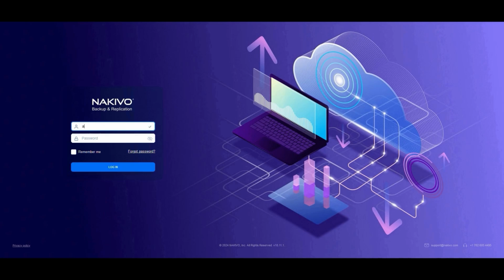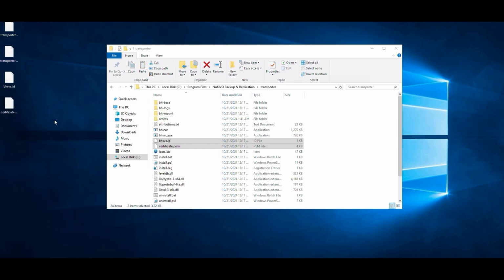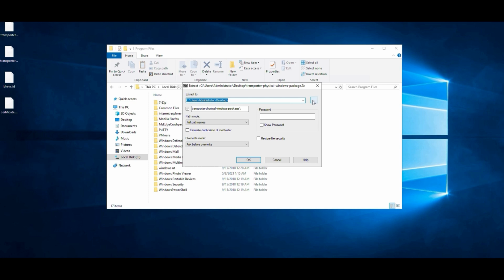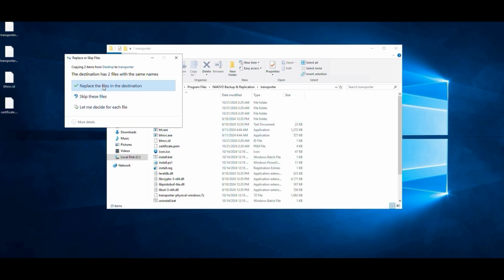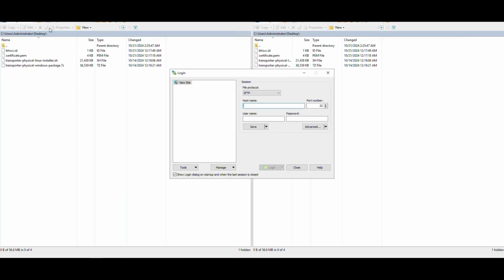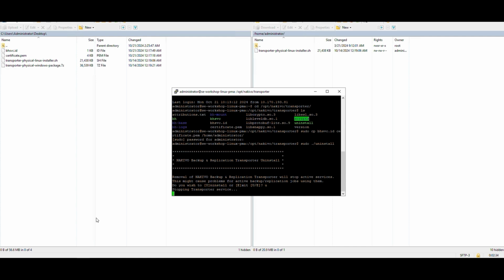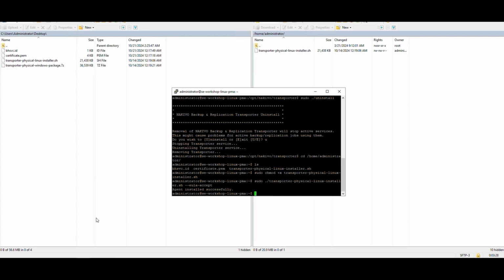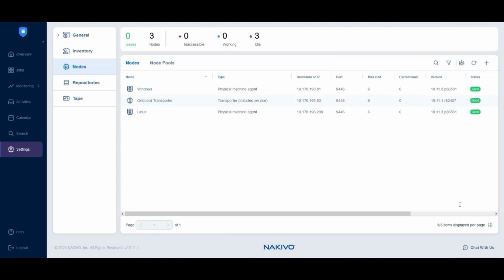How to update Windows and Linux physical machine agents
Watch this video to learn how to update NAKIVO Backup & Replication agents Windows and Linux physical machines. These agents are used for backing up data on physical machines.

00:00 Intro
00:48 Updating the physical agent for Windows
03:38 Updating the physical agent for Linux